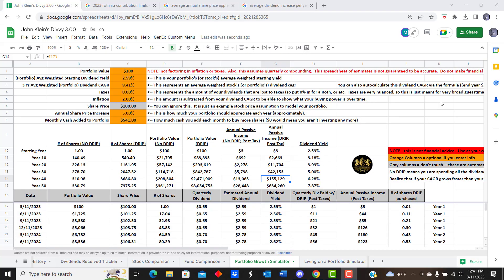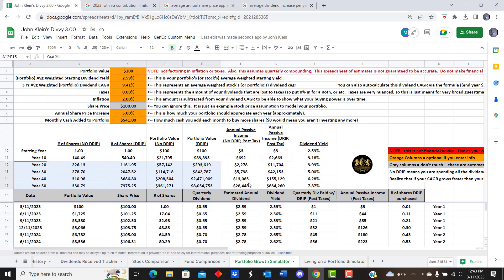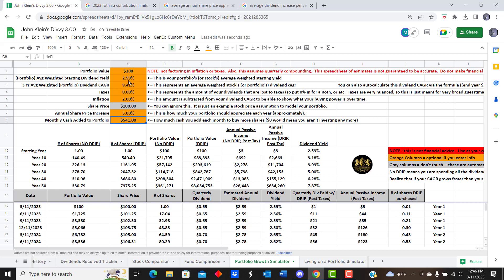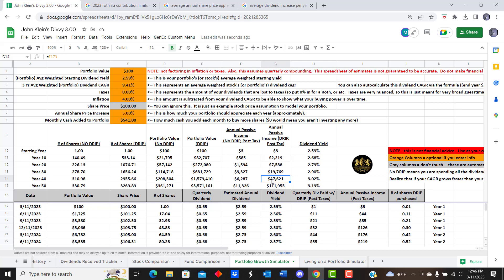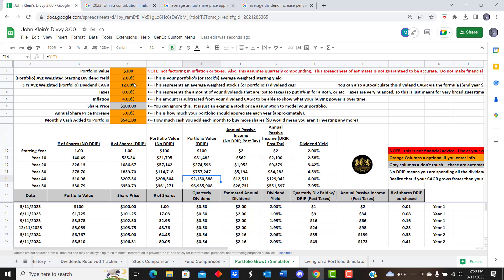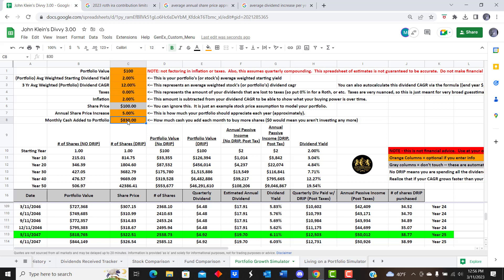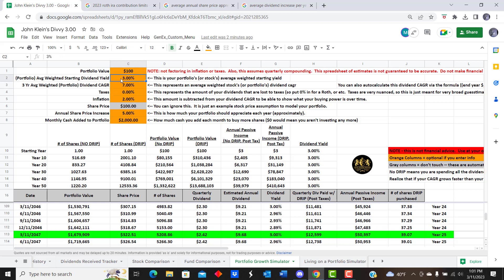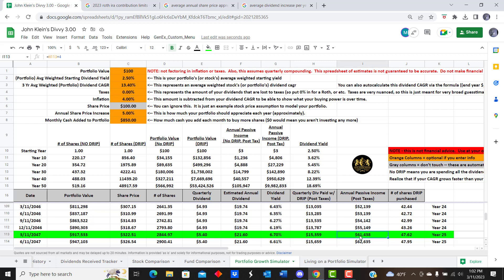Dividends Inflation and Growth Impacts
Today's video shows examples of yield, growth, inflation, and how they all play into one's long-term dividend-growth portfolio. Hope you all enjoy! Lots of different scenarios!
If you are long on retiring early or are in this stage or nearing it, please share your ideas on how your journey has been.
I am long on financial independence and retiring early. I love stocks, dividends, real estate, passive income, and much more.

Books That have Really helped and inspired me!
Rich Dad Poor Dad: By Robert Kiyosaki
Tax-Free Wealth: By Tom Wheelwright
Return to Orchard Canyon: By Ken McElroy

 Hang in there you will succeed if you stay on the path to SUCCESS!